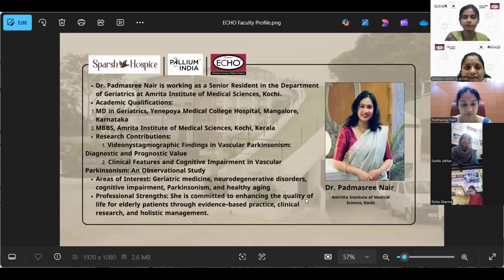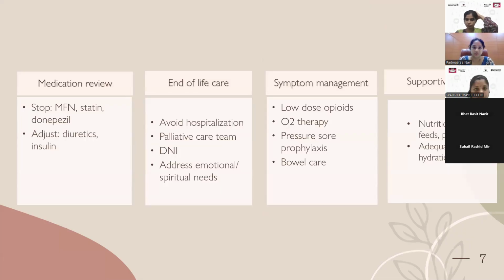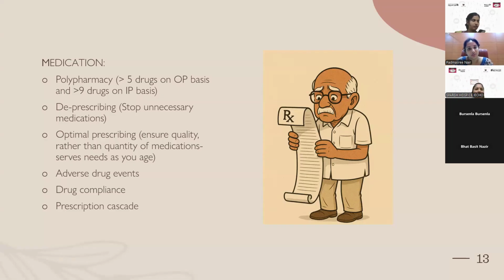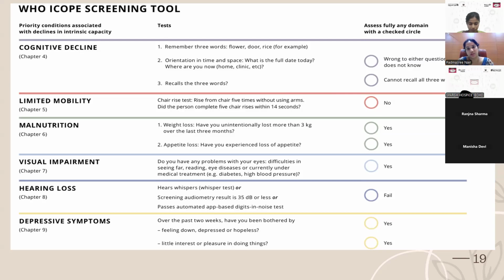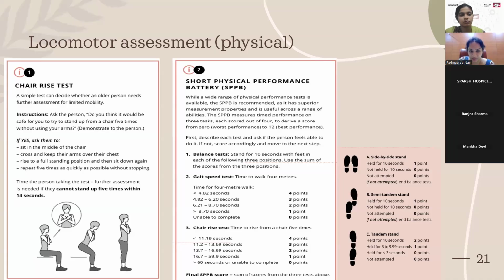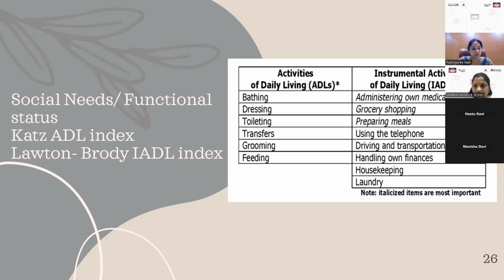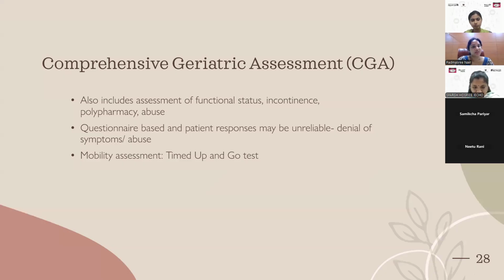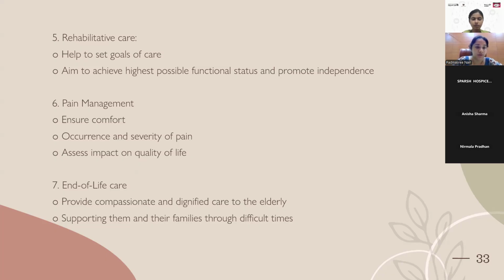Sparsh x TIPS - ‪ ‪‪‪‪‪‪‪ ‪‪‪‪ ‪@ECHOIndia Session 18| Geriatric Care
🎥 SPARSH - TIPS - ECHO | Foundation Course in Palliative Nursing (FCPN 01)

Welcome to the official video playlist of the Foundation Course in Palliative Nursing (FCPN 01) – a collaborative initiative by Sparsh Hospice, TIPS (Trivandrum Institute of Palliative Sciences), and ECHO India.

This session, 'Geriatric Care', will cover its definition, goals, scope, and guiding principles. It will address the complex physical, emotional, social, and spiritual needs of older adults living with serious or life-limiting illnesses. The session will also highlight approaches to comprehensive assessment, family and caregiver support, communication strategies, ethical considerations, and evidence-based practices that enhance dignity, comfort, and quality of life for elderly patients and their families.

🩺 Recommended for nurses, healthcare professionals, students, and anyone committed to compassionate, patient-centered, end-of-life care.